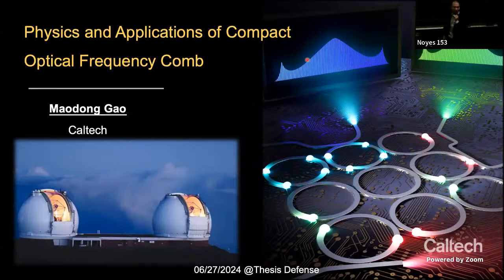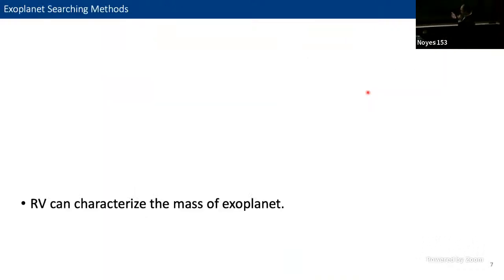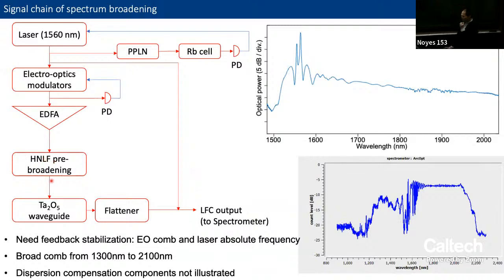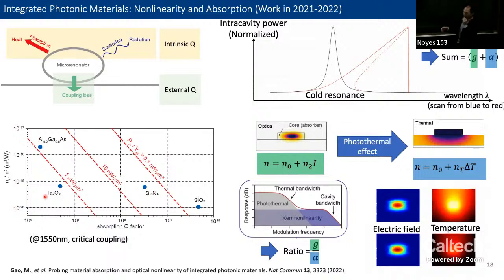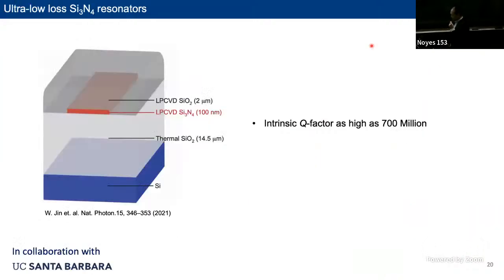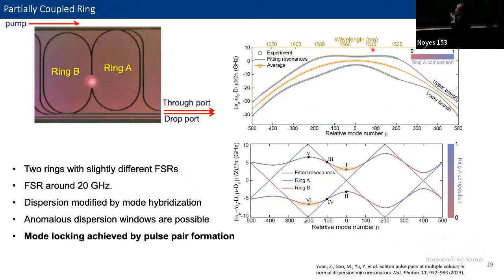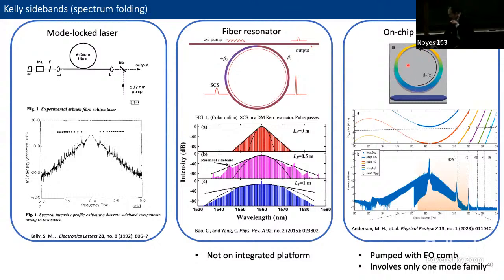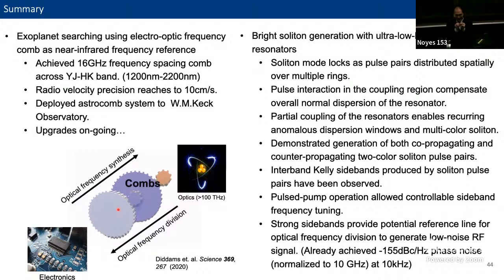Maodong Thesis Defense